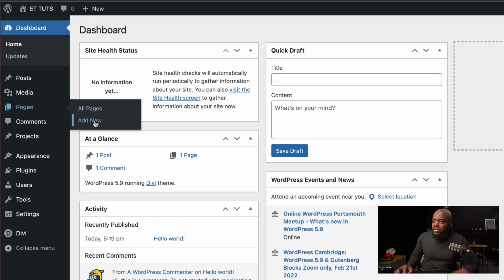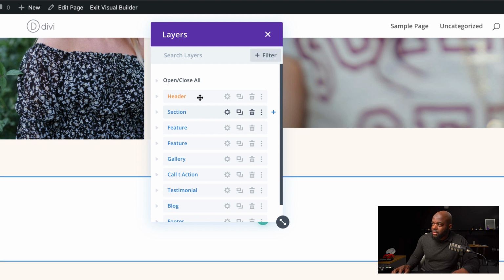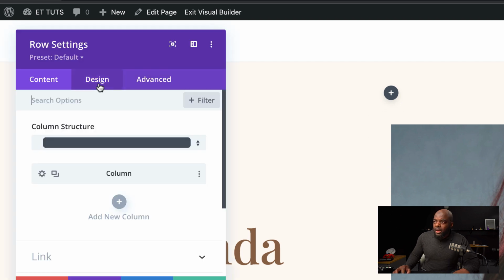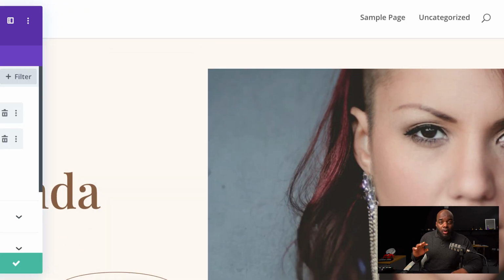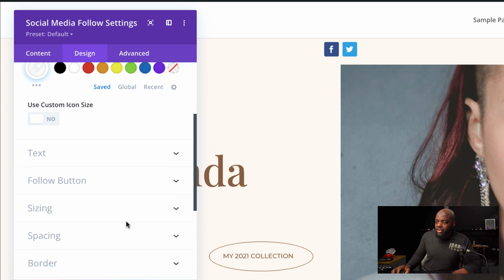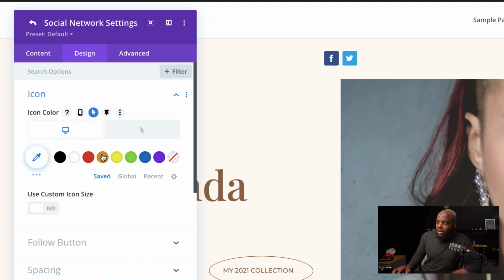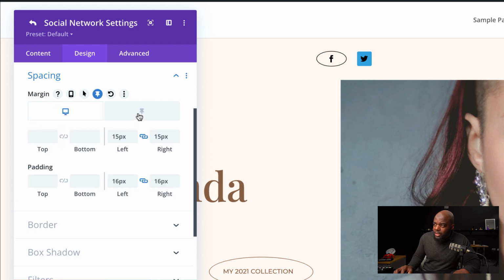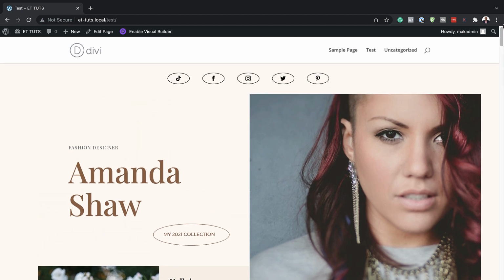How to Design a Sticky Social Media Follow Module in Divi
With Divi’s built-in sticky options allow, you can easily design a sticky social media follow module that will keep those social network icons at the forefront as the user scrolls down the page. Plus, by adding custom styling to the module in the sticky state, we can create unique design transitions when engaging the sticky state on scroll. So, if you are looking for complete control over the design of your sticky social media follow buttons, this tutorial is for you!